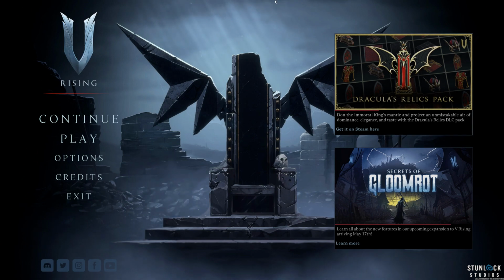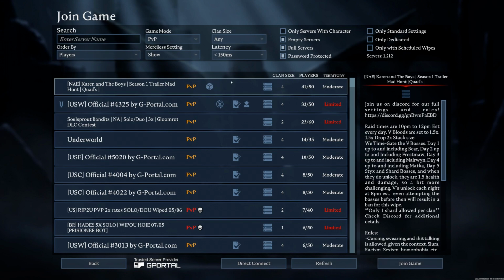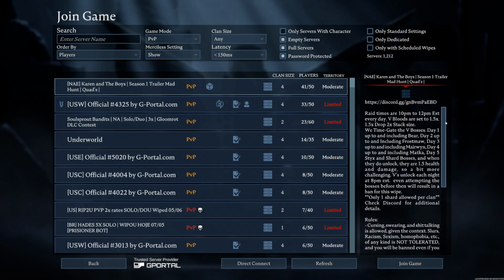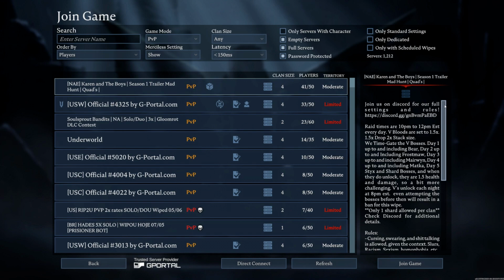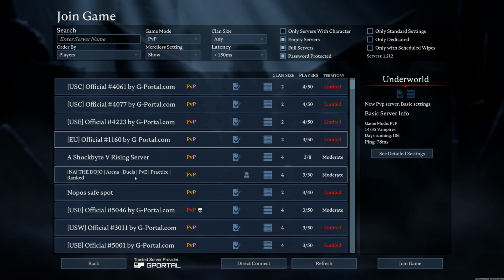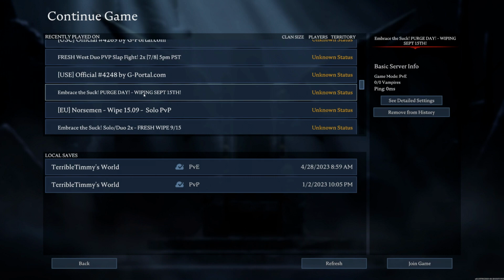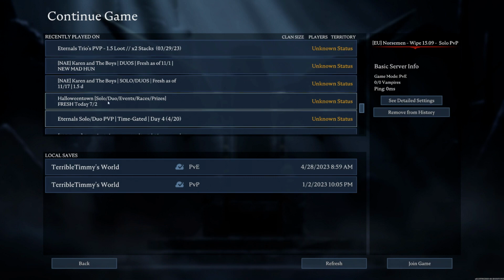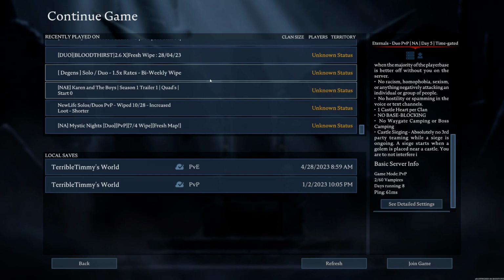Picking the Right Server in V Rising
Reminder, official servers will be down from 5/12/2023 to 5/17/2023